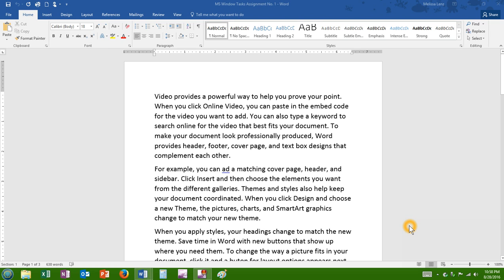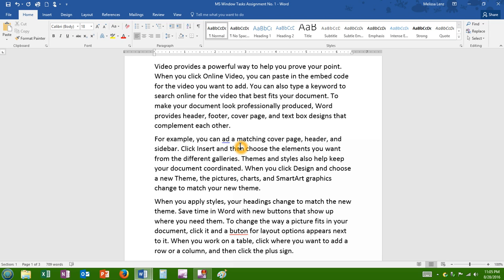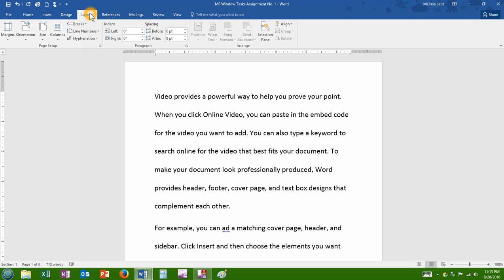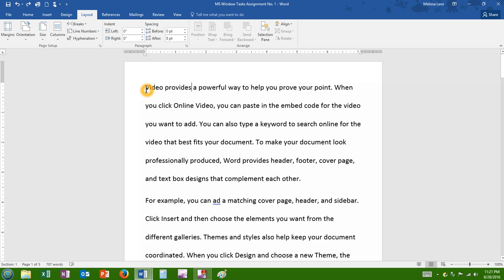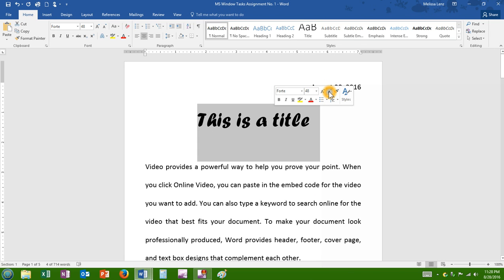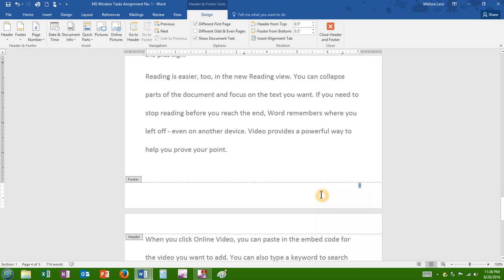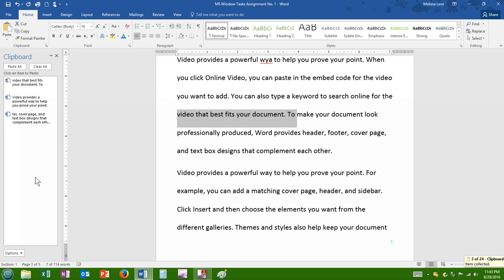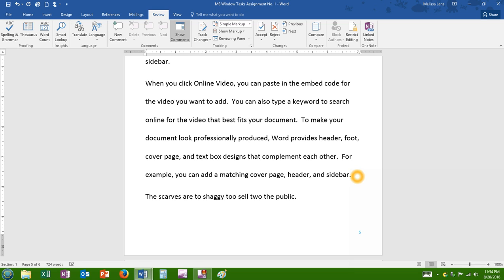Word Basics 2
Learn how to use basic functions in Word 2016